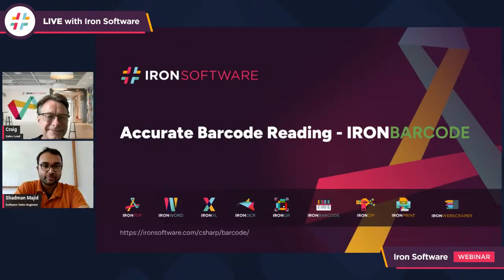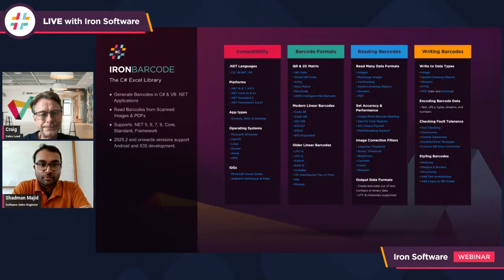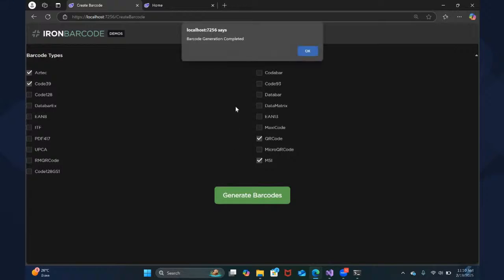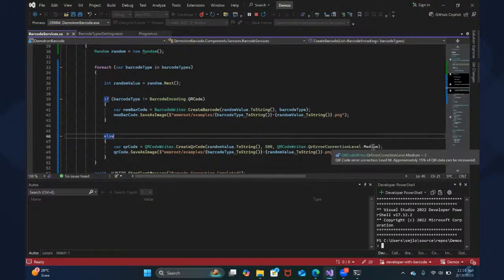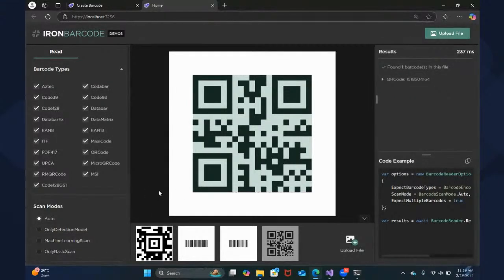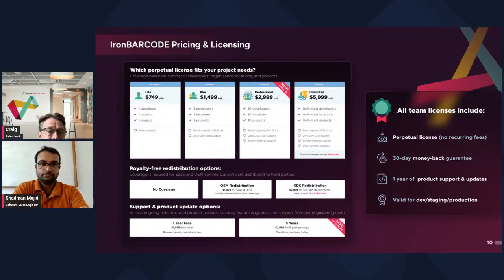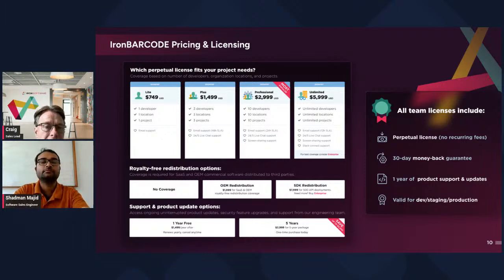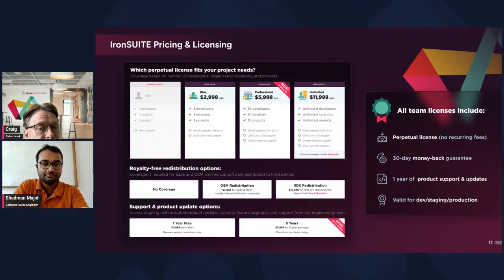Accurate Barcode Reading with IronBarcode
We’re excited to invite you to our upcoming webinar on 19 February, where we’ll showcase accurate barcode reading with IronBarcode.
Key Takeaways:

✅ Reading multiple barcode formats
✅ Generating custom barcodes
✅ Error correction

Join Shadman Majid (Software Sales Engineer) and Craig Beaumont (Sales Lead) as they share expert insights on Barcode reading.